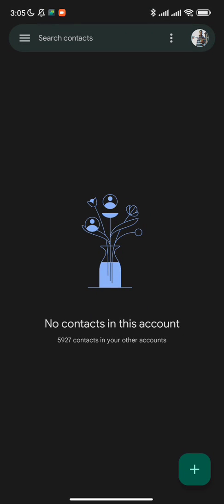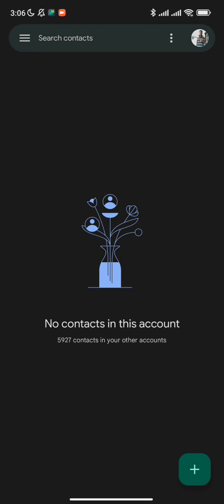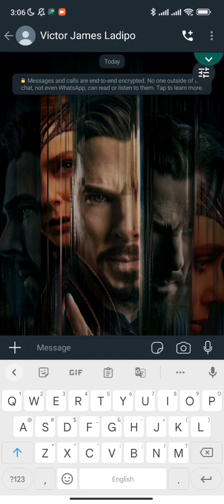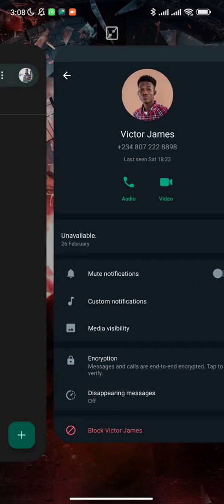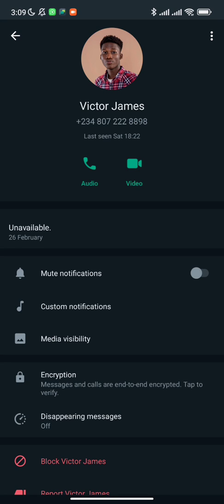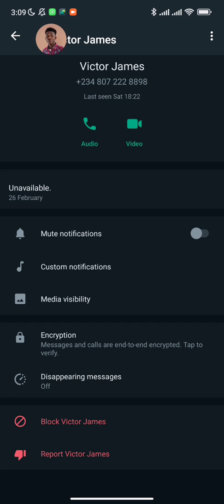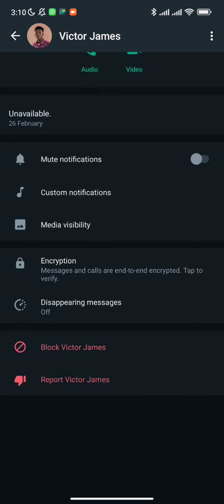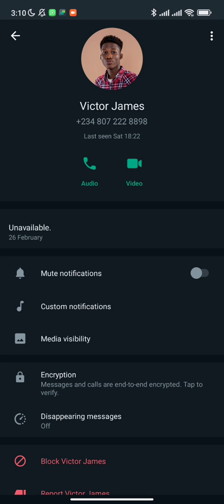How To Save All New And Unsaved WhatsApp Contacts Automatically With A Bot Fast - iPhone & Android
Currently, with this bot you're able to:

1: Autosave all unsaved contacts that message you with the numbers they registered WhatsApp with straight to your assigned Gmail account.

2: Add custom prefix and suffix tags to each contact so you can recognize them easily.

3: Autosave all unsaved contacts currently on your WhatsApp dm's with their registered names or a fully customizable generic name if they don't have a name registered on their WhatsApp.

More features would be added soon like personalized conversations, automated status updates, follow-up, and all that.

If you're interested and would love to get this bot for yourself, It costs just 5k per month.